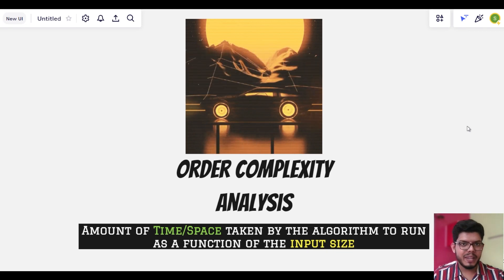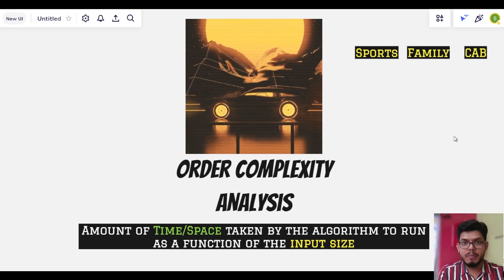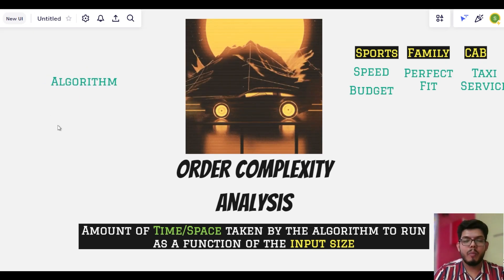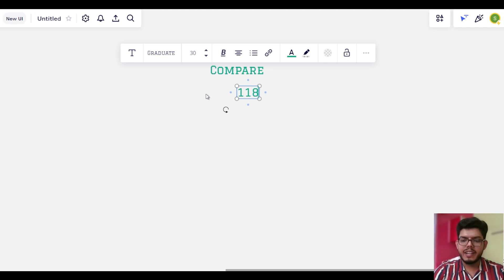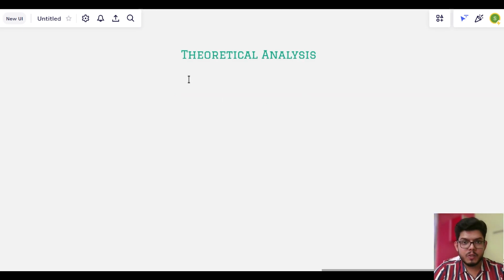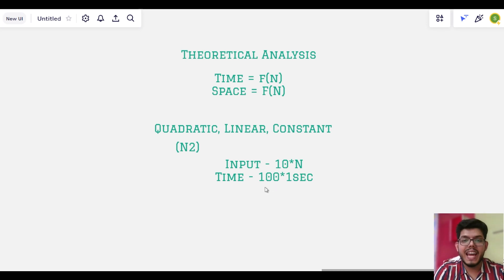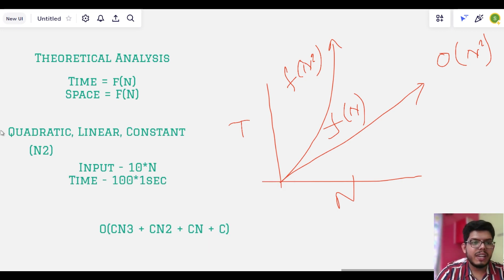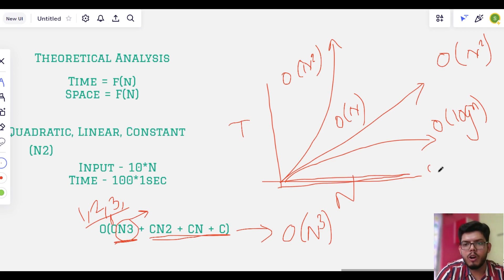CP Lecture 3: Time and Space Complexity | C++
Learn how to calculate the time complexity (Big O) of programs. These Data Structures and algorithm videos will walk you through the series of topics you need to learn to prepare for a placement interview